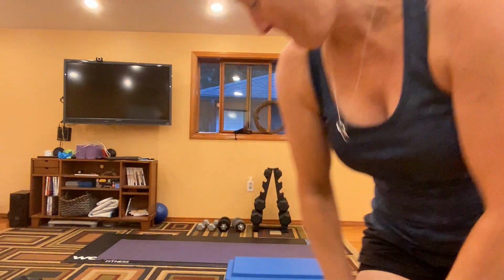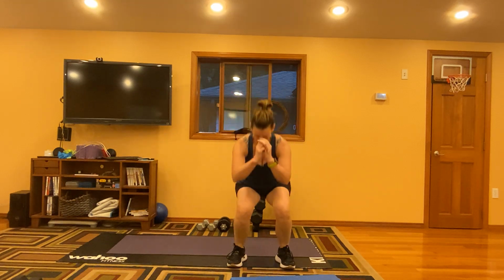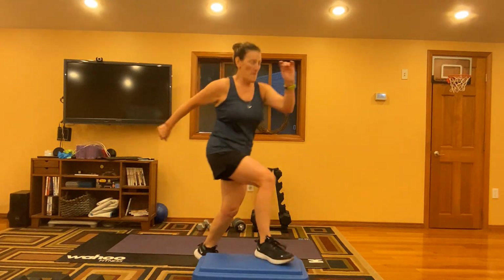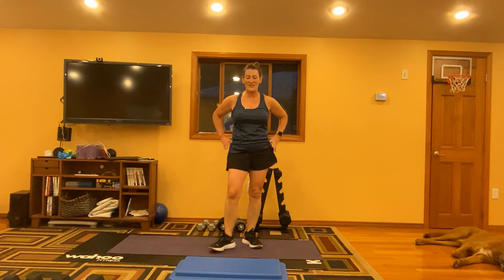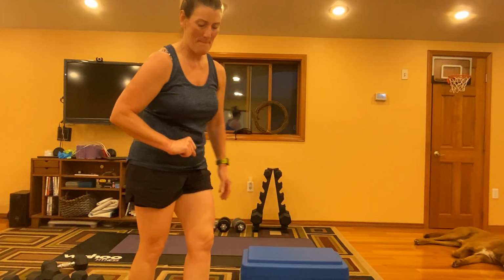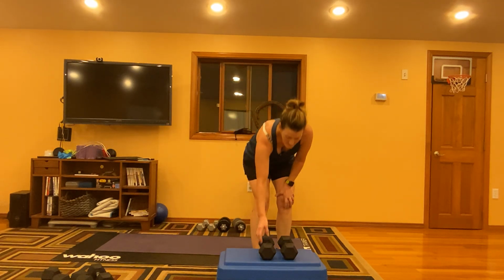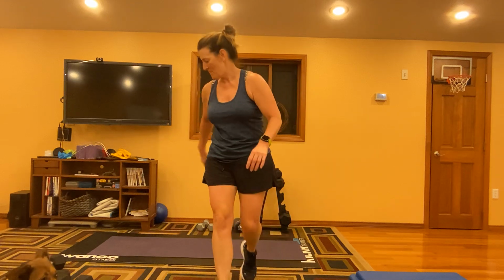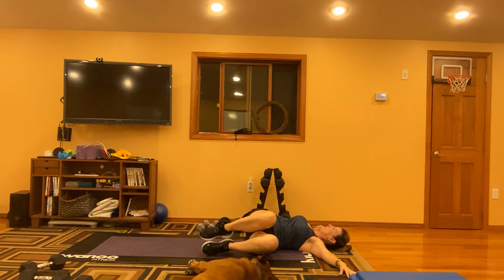#153 Ab sandwich tabata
Variety of weights, bench, slides